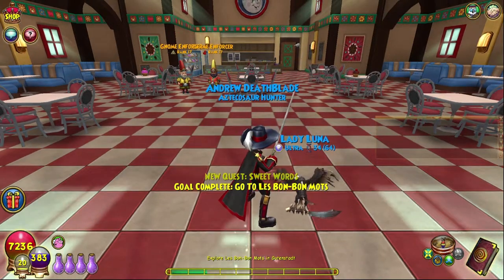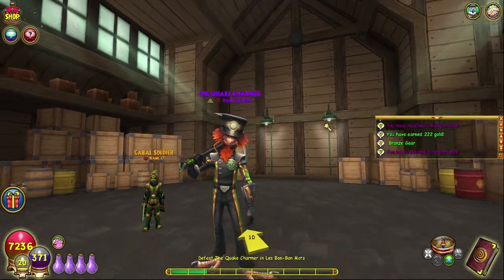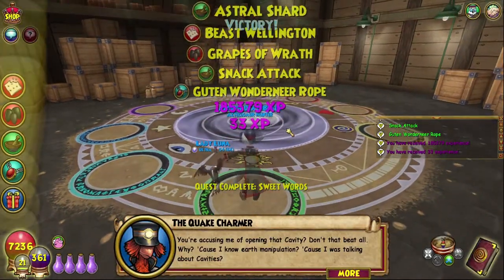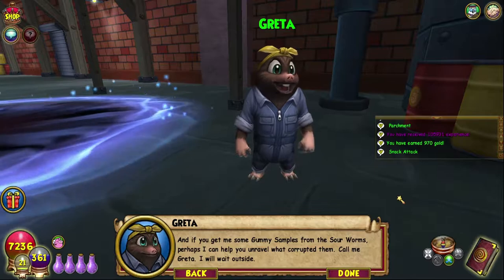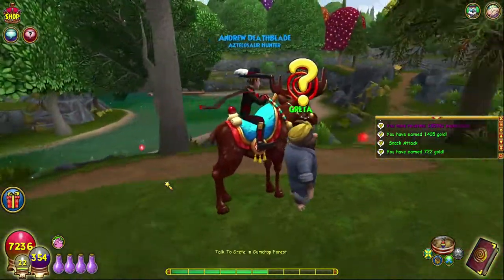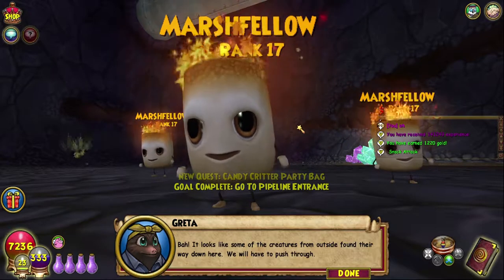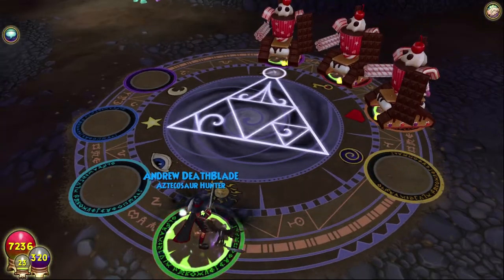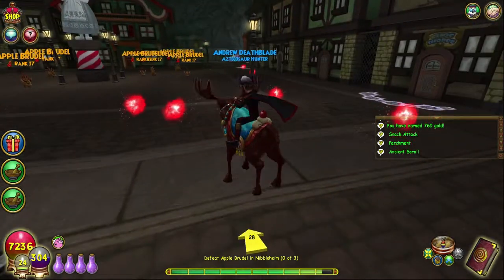Wizard101 Death Walkthrough #290 | Greta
Wizard101 Death Walkthrough #290 today we meet Greta!

Support me! ►